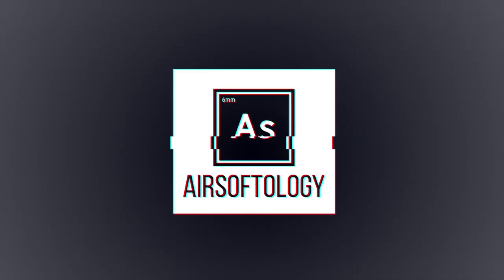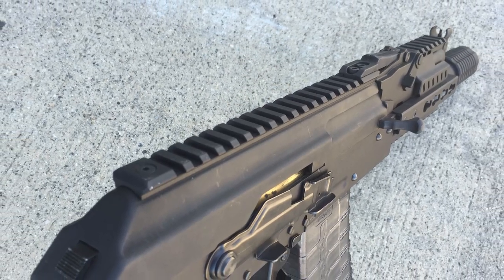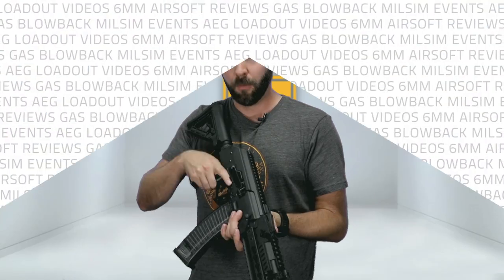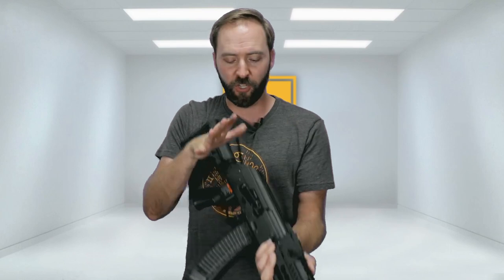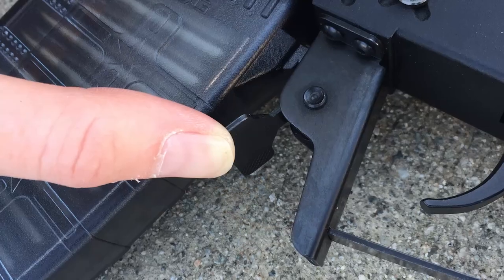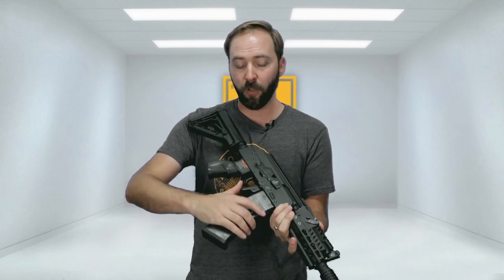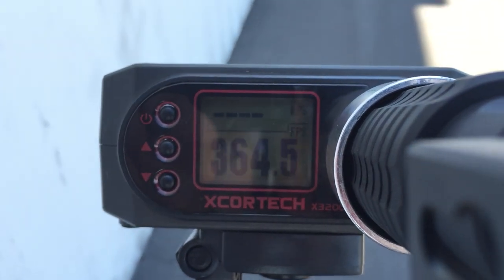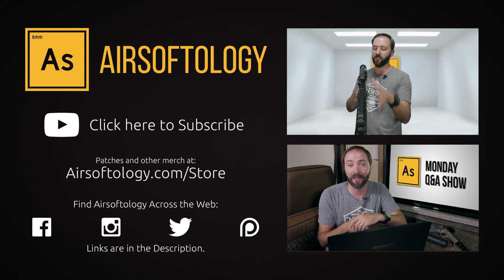G&G RK74 CQB - A Pint Sized Powerhouse? (w/ Gameplay) | Airsoftology Review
Official Airsoftology product review on the G&G RK74 CQB.

Jonathan's looking at the latest AK offering (As of August 2016) from G&G; Their RK74 CQB.  But is this just another AK in the crowd, or does it offer more than it's Russian heritage?  Watch and decide for yourself, comrade.